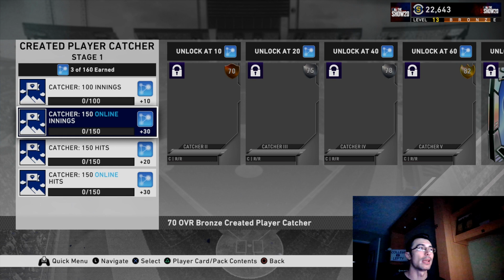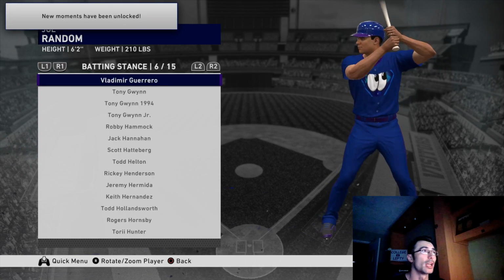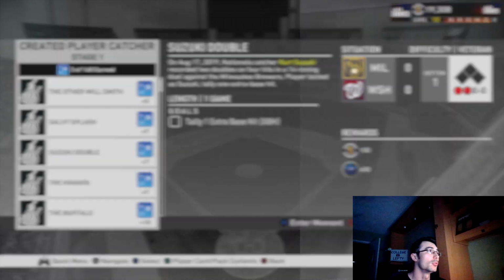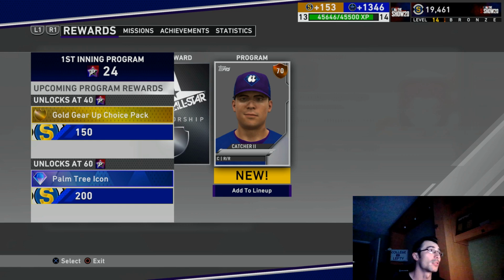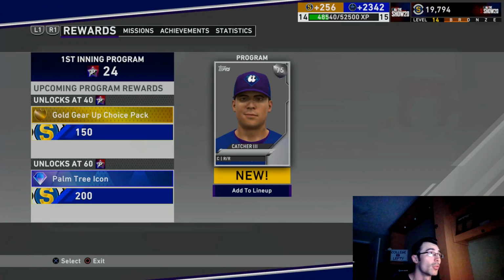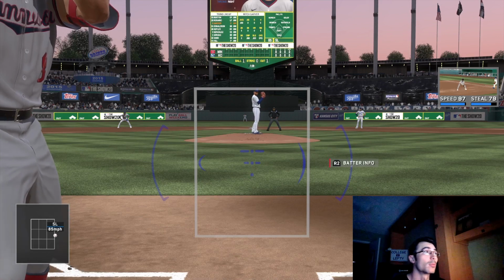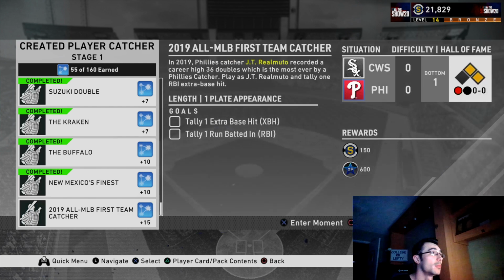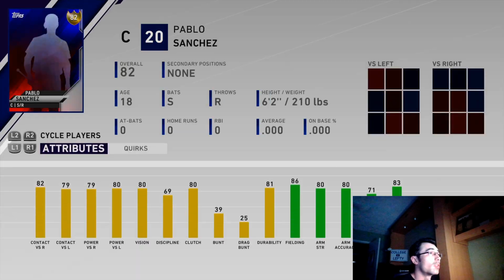I Built My Created Player in 45 Minutes! The Creation of Pablo Sanchez in MLB The Show 20!